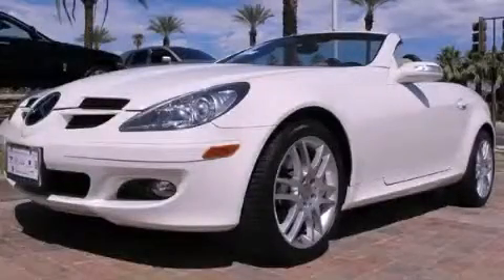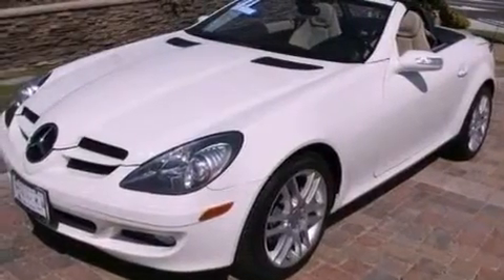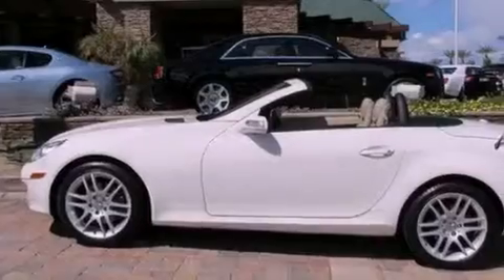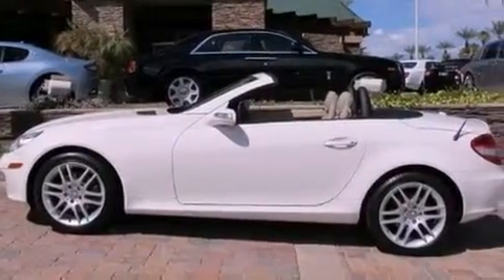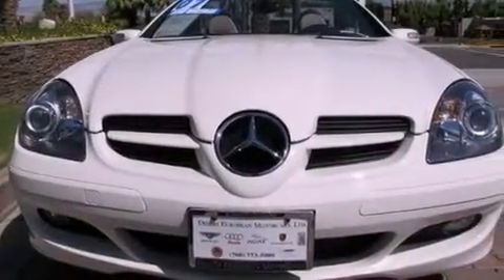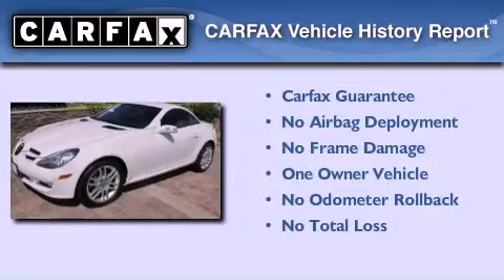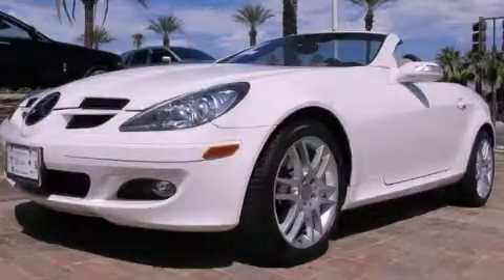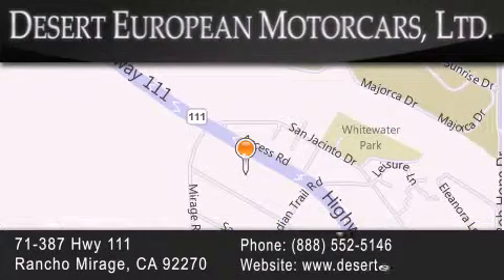2007 Mercedes-Benz SLK280 Rancho Mirage CA 92270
We are proud to present this 2007 Mercedes-Benz SLK280 .

 Year : 2007
 Make : Mercedes-Benz
 Model : SLK280
 Engine : 3.0L DOHC SMPI 24-valve V6 engine
 Trans . : Automatic
 Exterior : White

 Interior : Other
 Stock : X2337B